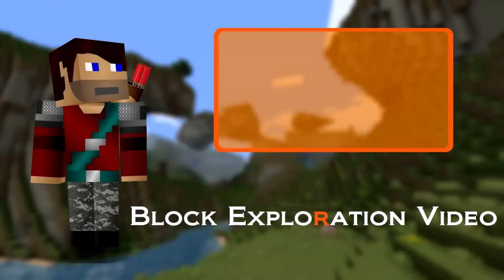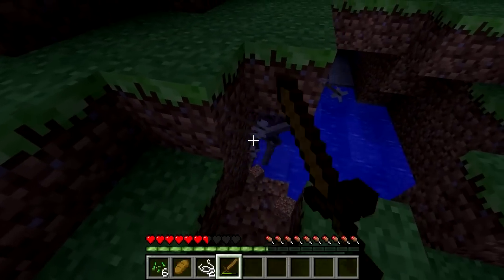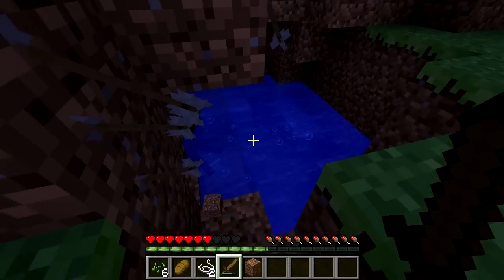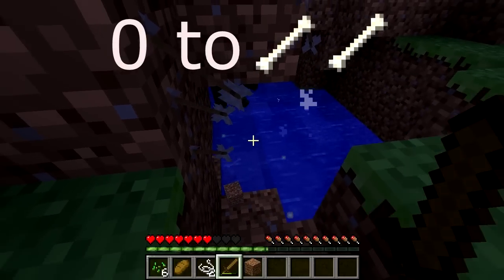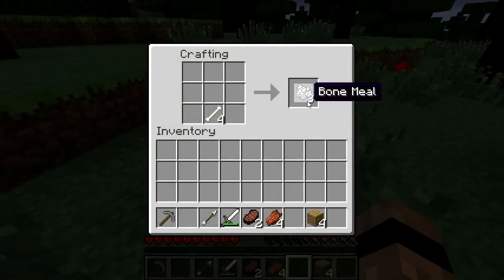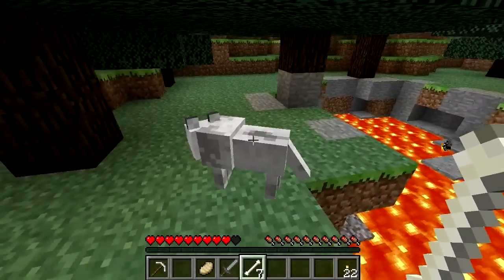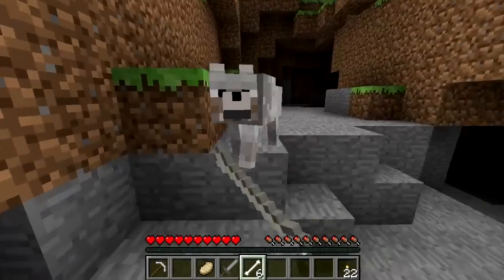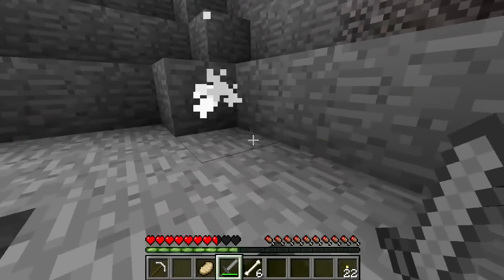Minecraft Blocks & Items - Bones